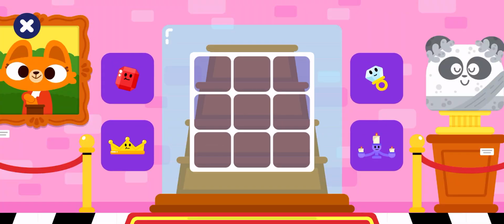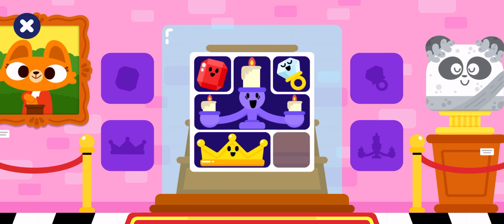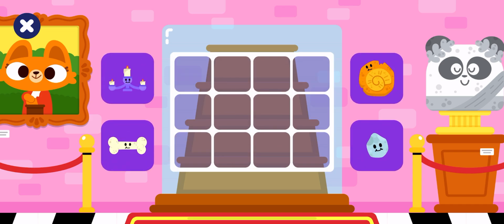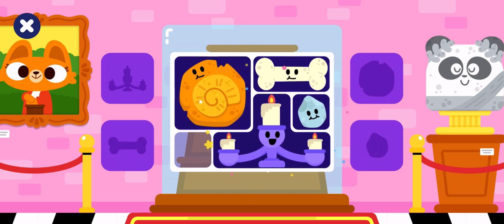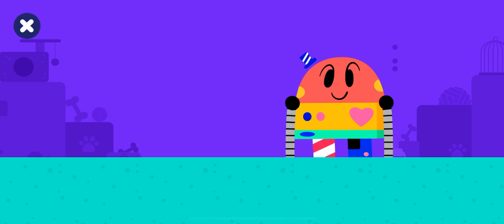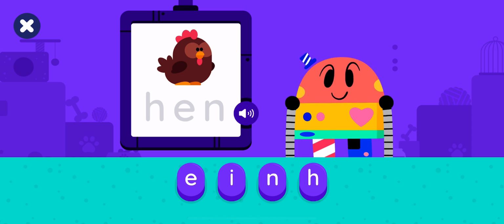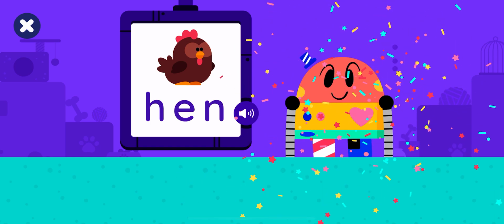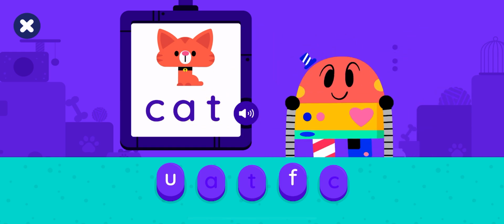Rhythm Beats : Dance Part 47 | In The KingDom | Learn and Play English Games For Kids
Construct a cozy blanket fort in your living room, complete with pillows, fairy lights, and stuffed animals. This imaginative space is perfect for reading stories, watching movies, or having tea parties.
Hello guys,
I'm Thành